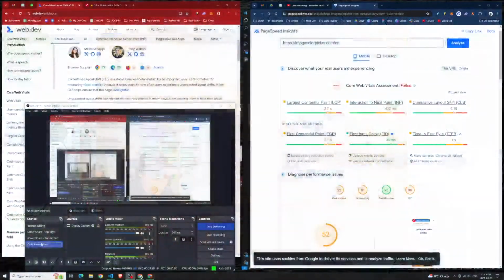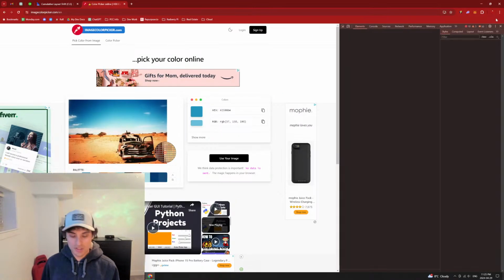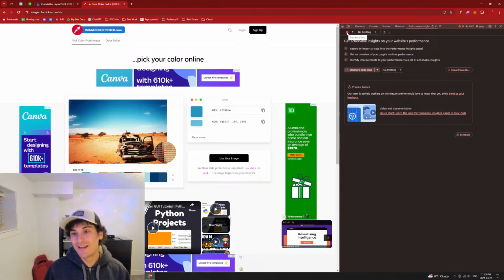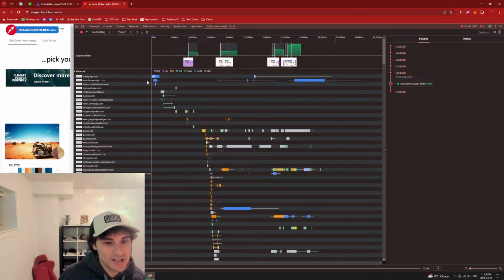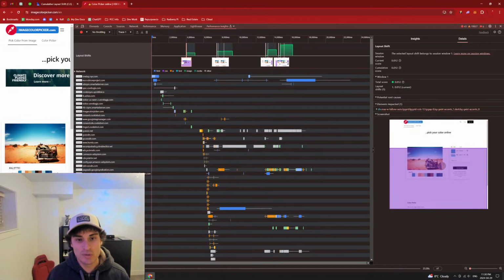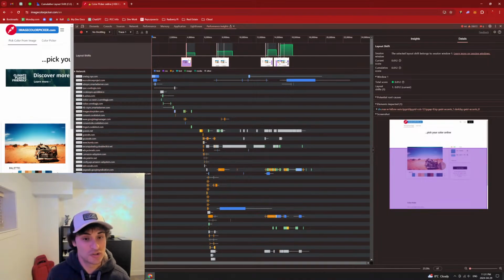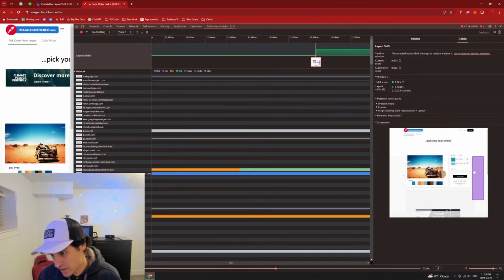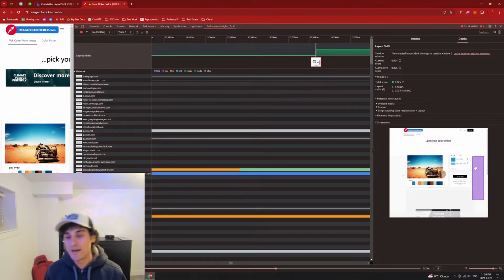Code with Kev #001: How to Tackle Cumulative Layout Shift (CLS) Issues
Back with another dive into the world of web development on my channel! In this video, we're tackling a common headache for developers – Cumulative Layout Shift (CLS) issues.

We'll be taking a deep dive into how to identify and fix those pesky CLS problems using tools like Chrome DevTools Performance Insights and Google PageSpeed Insights. No need to worry if you're not a seasoned pro – I'll break it down step-by-step, making it easy for everyone to follow along.